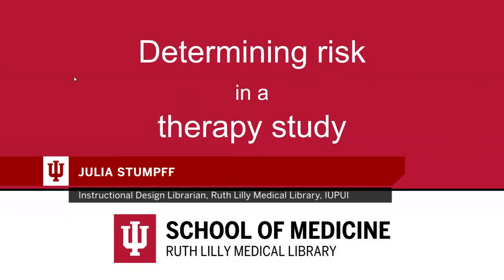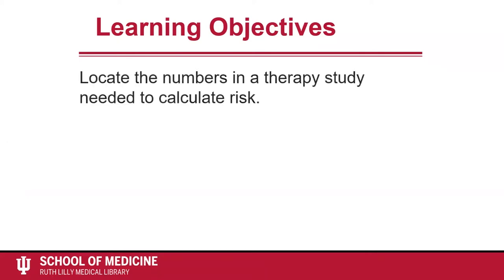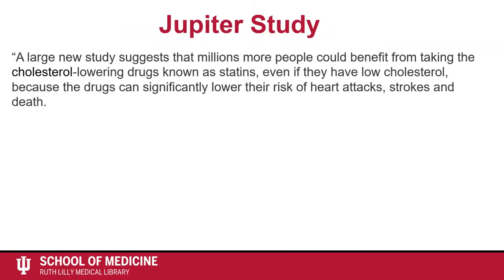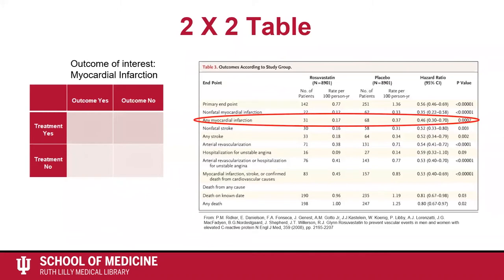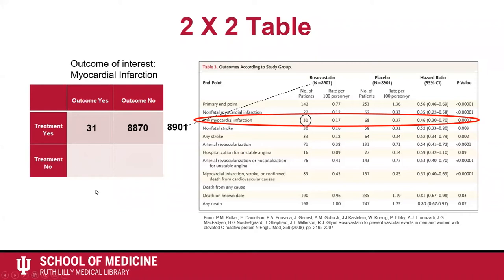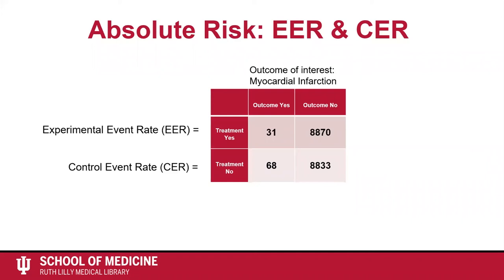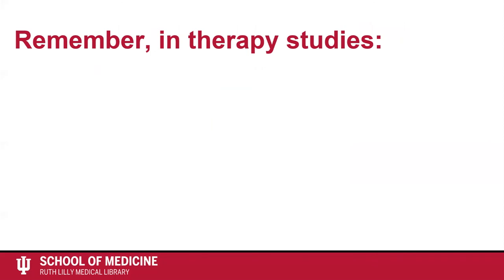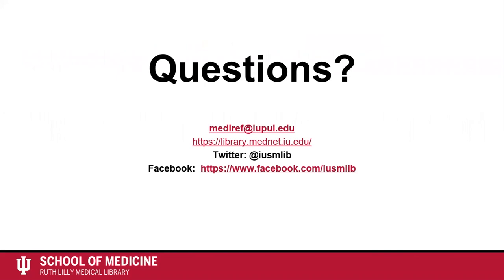Calculate risk in a therapy study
Locate numbers found in a therapy study and used to calculate risk.  Then, put those numbers into a two by two table in order to calculate risk for control event rate (CER) and experimental event rate (EER)